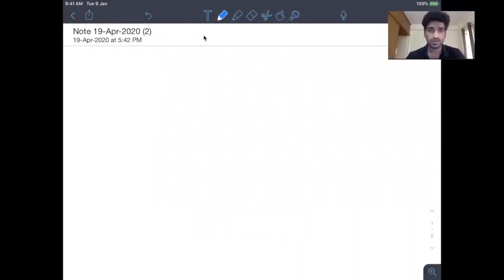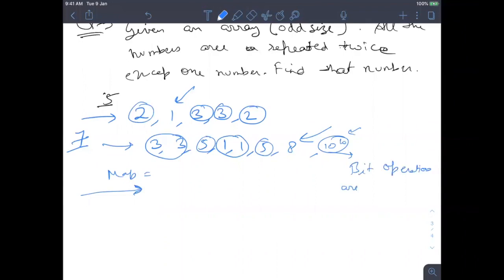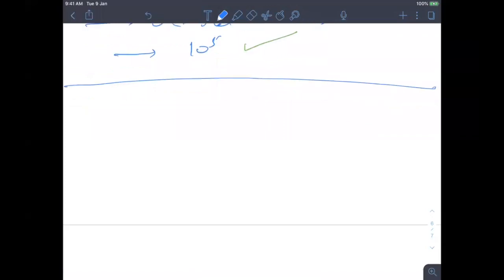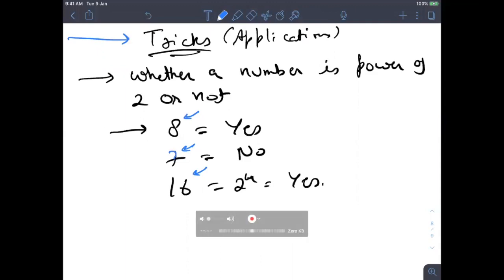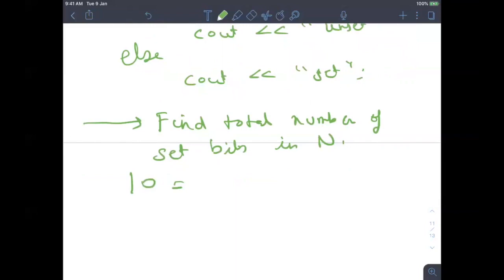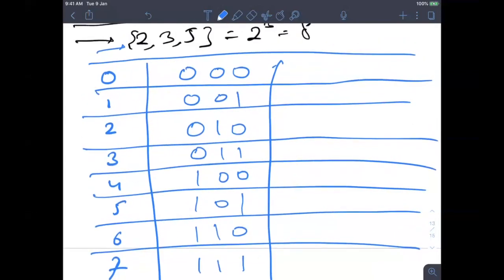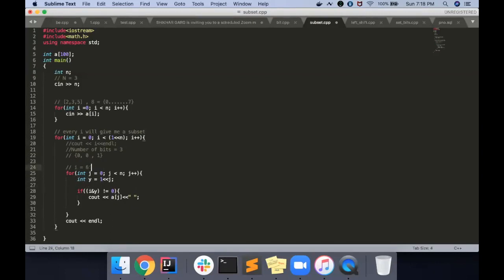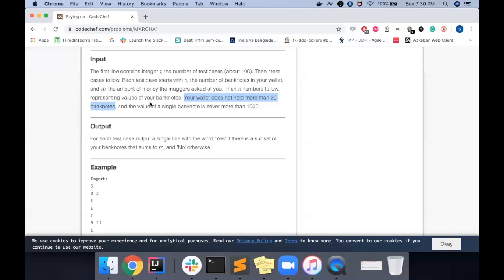Tricks with bits, Subset generation using bitmasking (Session - #4))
Following topics were covered today in this video-

1. Bit operators (AND , OR, XOR, LEFT_SHIFT, RIGHT_SHIFT)
2. Tips and tricks with bits
3. Decimal to binary using bit operators
4. Subset generations using bitmasking.